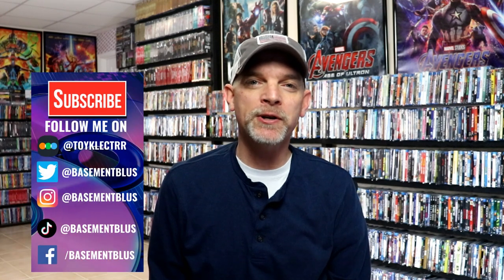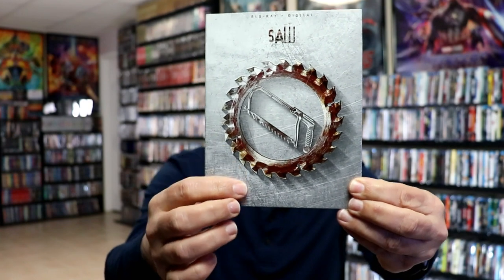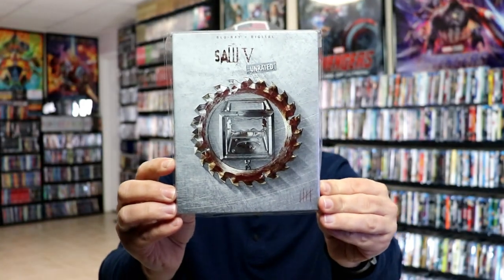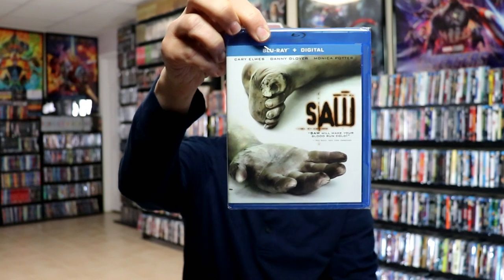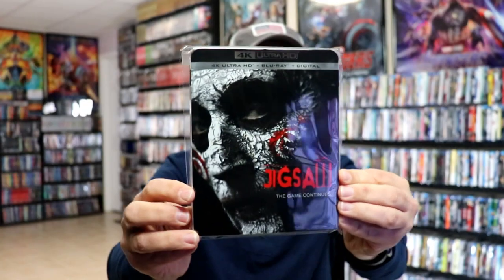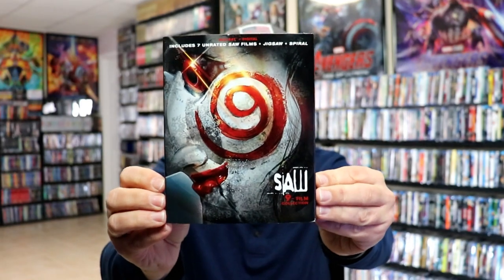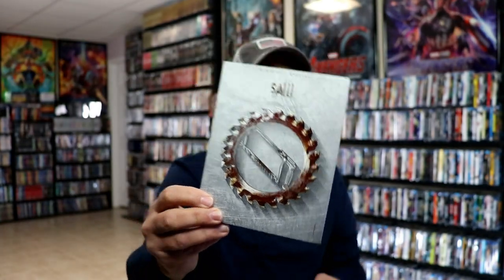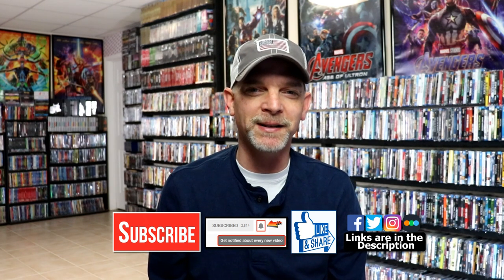Slipcover Saturday - Saw Movie Franchise Slipcover Collection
Add the 8-Film set to your collection
Add the individual Blu-rays to your collection:
Saw II
Saw III
Saw IV
Saw V
Saw VI
Saw: The Final Chapter